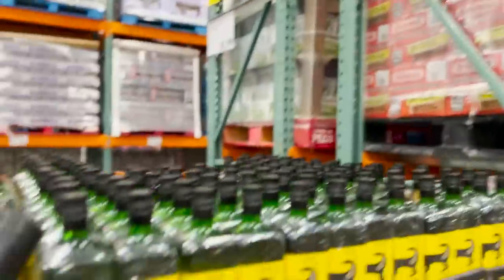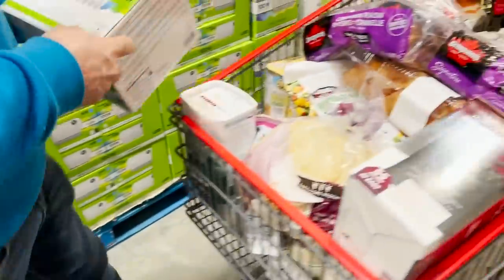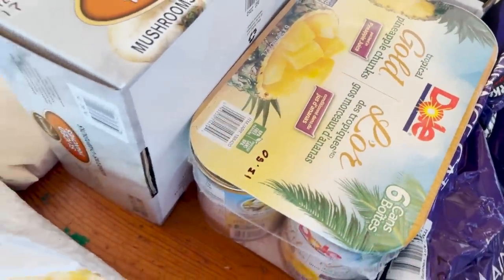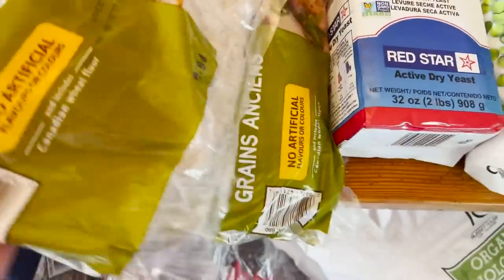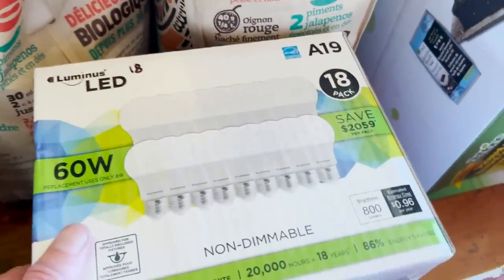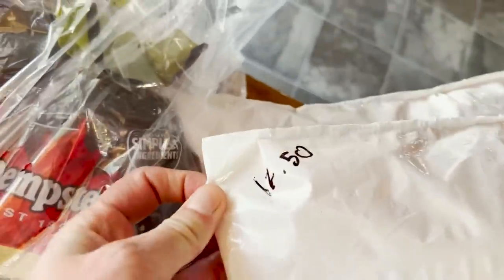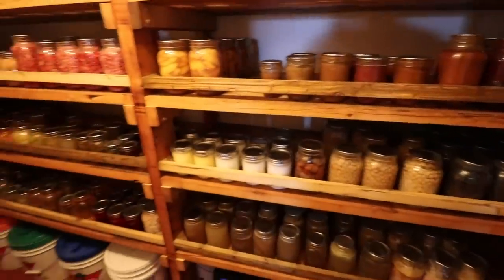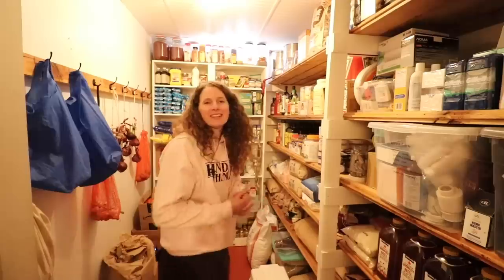Large Family Costco Haul | What Does $2000 Buy in Canada?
The nearest Costco is 3 hours away, so whenever we're out of town, we always take advantage of the trip and do a Costco shop to restock our home pantry. I hope you enjoy coming along with us today!

150 Mile House, BC
Canada
V0K 2G0

Root Cellaring

Grassfed Cattle